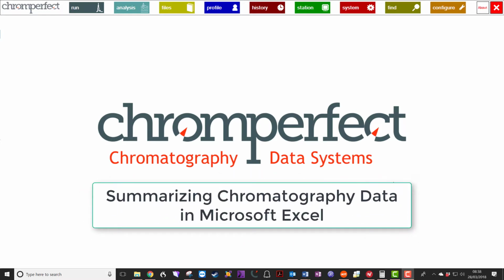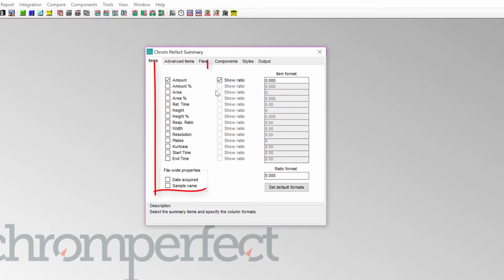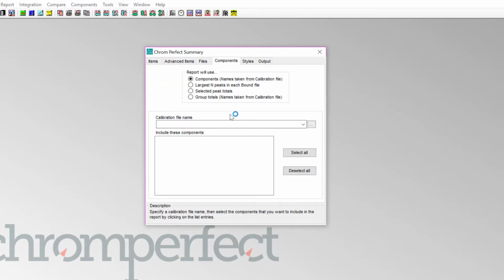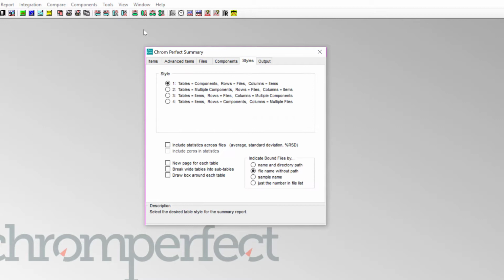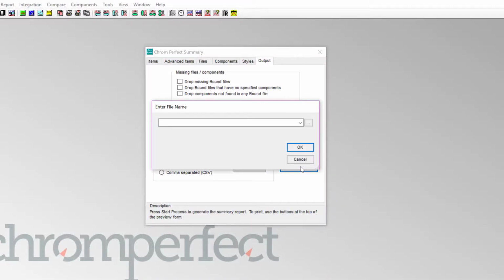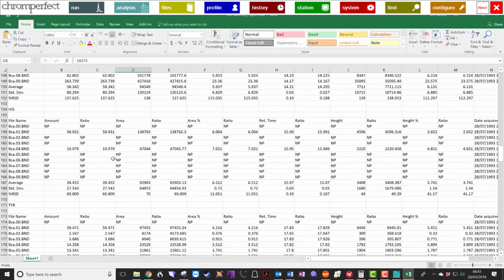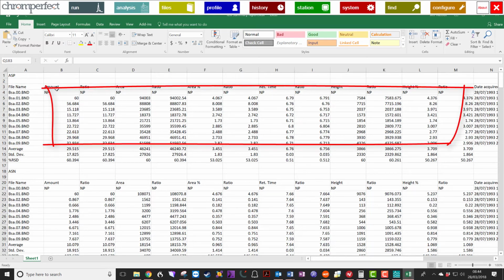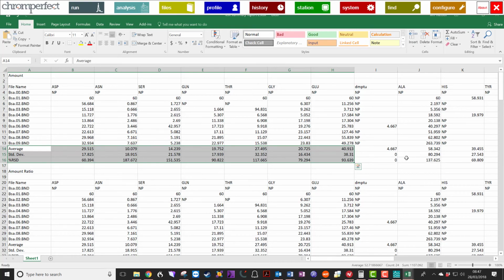Chromatography GC & HPLC Data Summary in Microsoft Excel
Chromatography data from GC or HPLC analysis can be opened and analyzed in Microsoft Excel spreadsheets.  This video demonstrates the Chromperfect Summary program which can product results tables and statistical analysis reports.